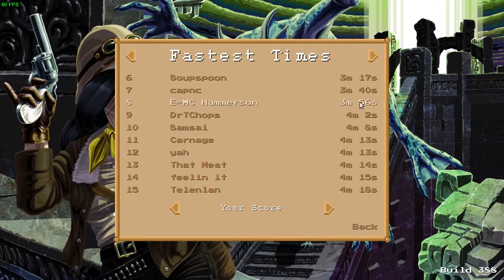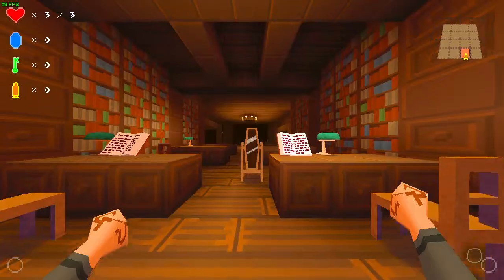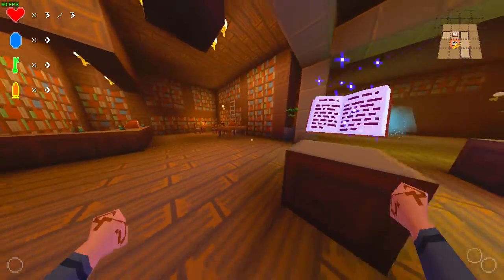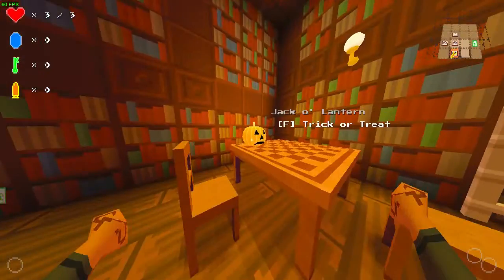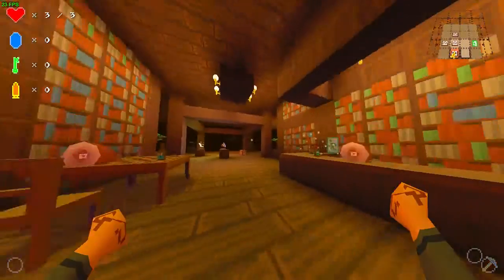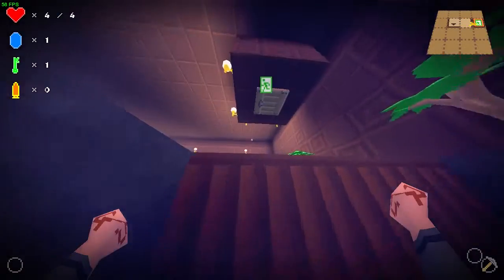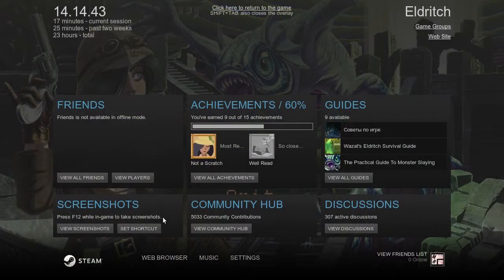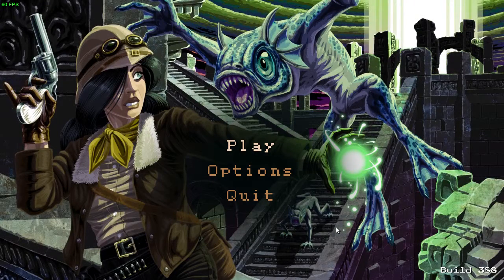Speedrunning Eldritch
I came up with this video idea quite a while ago but I've been too lazy to do it. But now it's done, enjoy my short guide to speedrunning Eldritch!